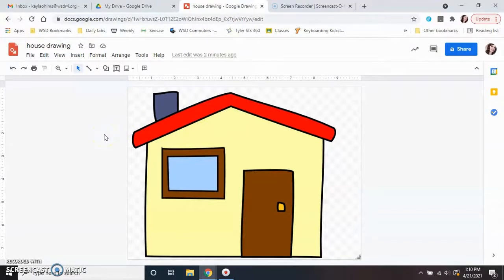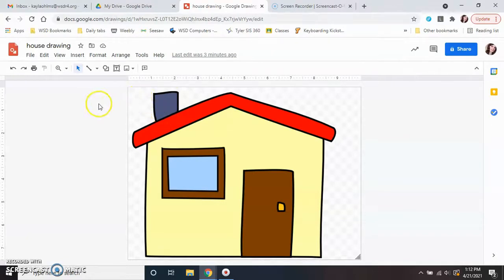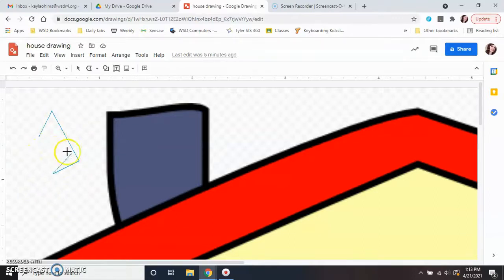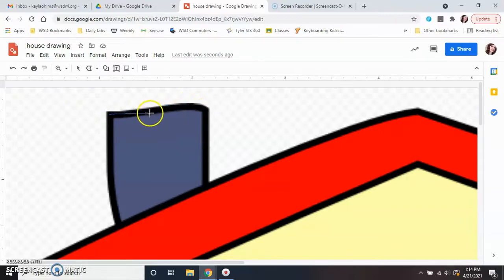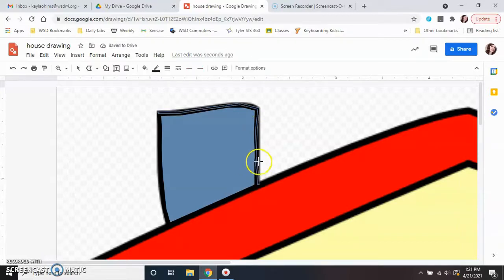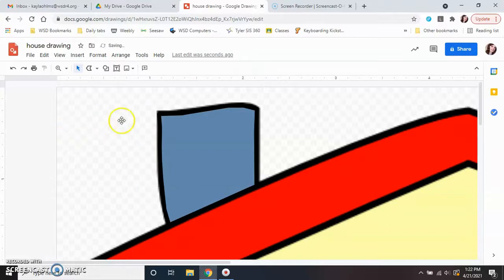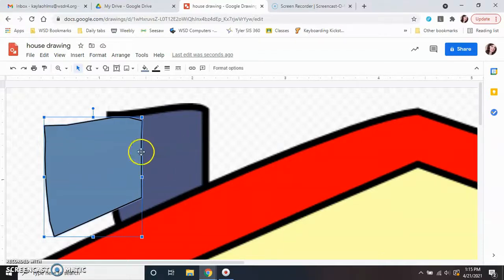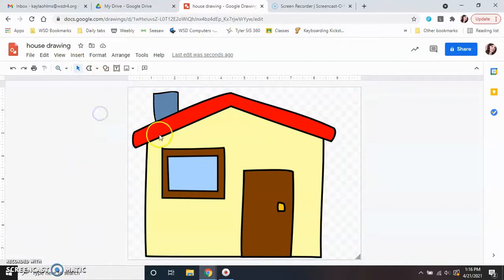google drawing begin